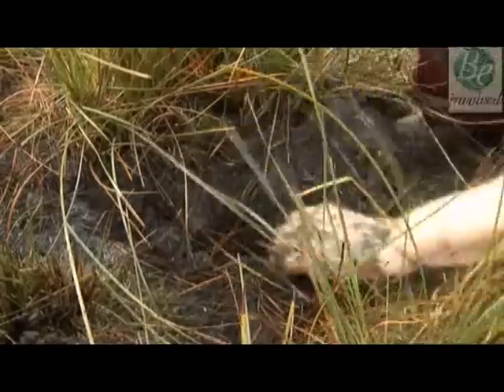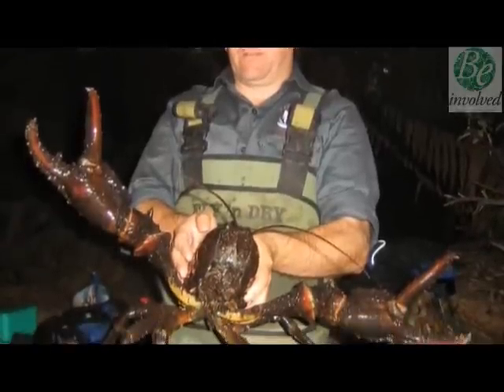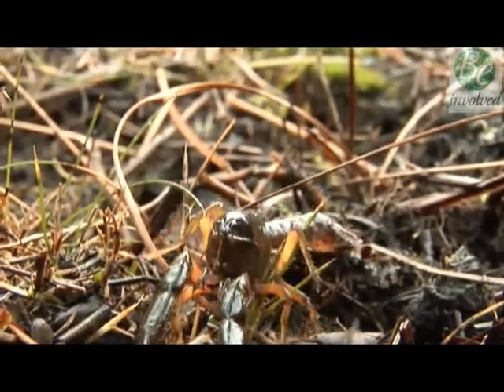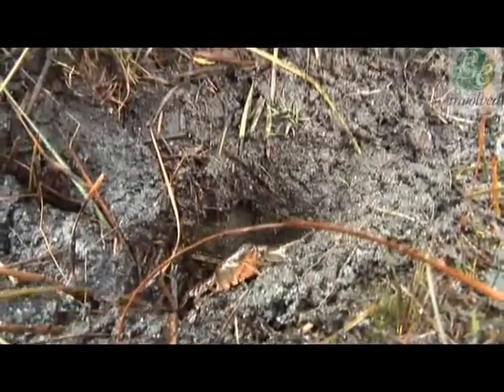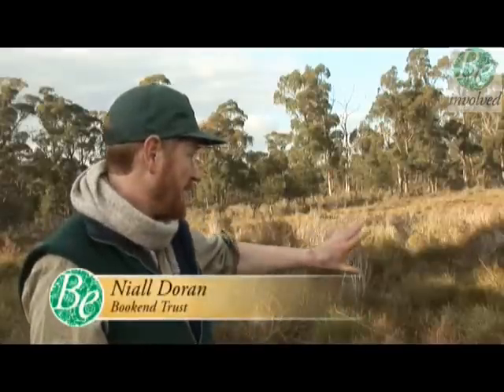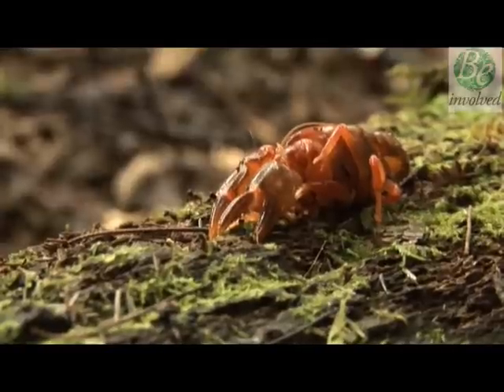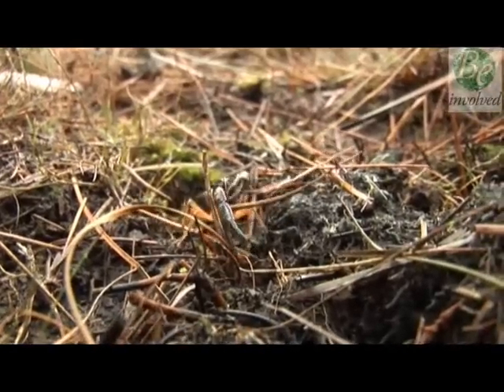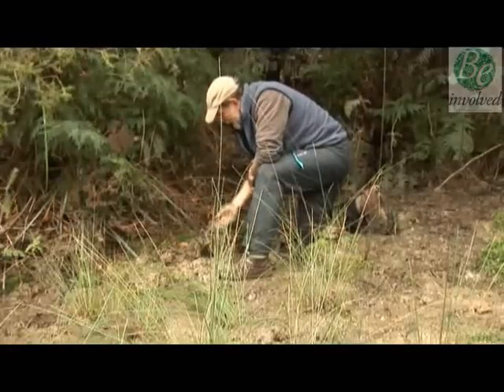Bookend Trust - Burrowing Crayfish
As the most terrestrial crayfish (or crawfish) on the planet, these colourful and prolific burrowers are a popular topic with the Bookend Trust. This short clip was produced with support from Australian Geographic.

Bookend is a not-for-profit environmental education program, seeking to inspire upcoming students with the positive careers they can build making the world a better place. We achieve this through scholarships, documentaries, school visits, public presentations, on-ground field courses and the award-winning Expedition Class adventure learning program. Bookend is funded through the donation of time, energy and resources by businesses, professionals and private individuals concerned about building a positive and co-operative environmental future for our students and community.

We started this work voluntarily as we feel privileged to have had the careers we've had, and we wish to pass this inspiration and opportunity to the next generation. Our ethos is that students (of all ages) should not underestimate the environmental problems that need to be addressed, but in doing so should see the opportunities that these challenges present. We therefore aim to provide opportunities, experiences and inspiration to students that they may not otherwise receive, and in turn to inspire them to "give back" to the community.

In 2009, our Expedition Class program won the Australian Geographic Spirit of Adventure Award, and in 2010 Bookend won the Tasmanian Award for Environmental Excellence in Education. , including video samples and an outline of the very diverse projects we run